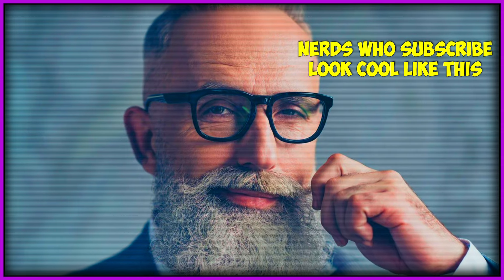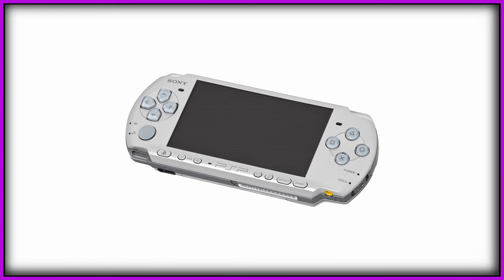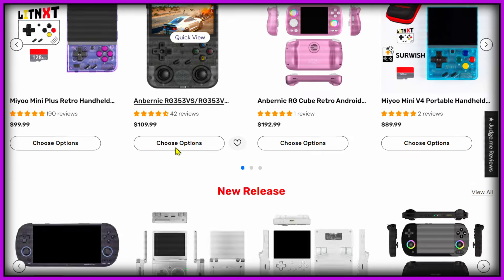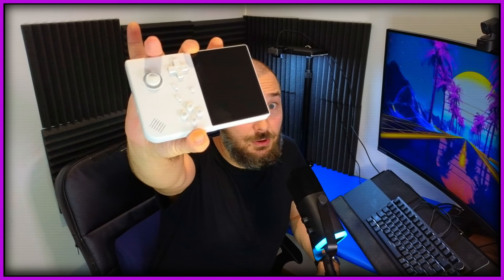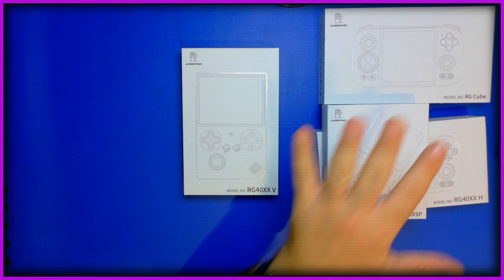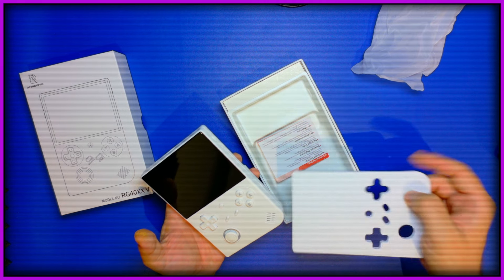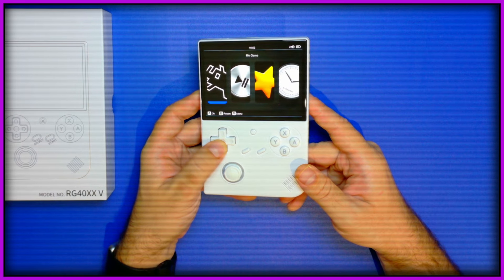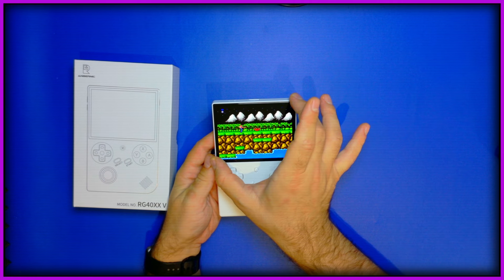Anbernic RG40XXV Review - The Most COMFORTABLE Vertical Handheld EVER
The RG40XXV is a really tough one. Gonna say things straight up: This thing is massive. In fact, I'd classify the RG40XXV as a "Huge" vertical handheld. Still, it's immensely comfortable at the same time. See my dilemma? Good. Welcome to my hell. Let's discuss in the comments section. ❤️

🎮🕹️ Cool retro stuff that you'll love:
- AliExpress -
Anbernic RG40XXH
TrimUI Smart Pro
Anbernic RG Cube
Anbernic RG35XX Plus
Miyoo Mini
Miyoo Mini Plus

- Amazon -
Miyoo Mini Plus
Gamesir X2S
GameSir G8 Galileo
Anbernic RG35XX H
Anbernic RG35XX Plus
Anbernic RG556
BSP D8 Telescopic controller

This means that prices for you remain the same, but I earn a small comission if you do buy something, which helps me fund this channel and engage in luxurious activities like paying for food & rent. ❤️

Chapters:
00:00 My Own Sisyphus Effort
00:37 I'm NOT Gonna Hype The RG40XXV
01:23 The Hummer Car of Vertical Handhelds
04:31 The Anbernic Box FEVER DREAM
06:00 The VERY IMPORTANT CABLE
08:29 Going Deeper Into The RG40XXV
13:46 Portability vs Pocketability (Important Difference)
15:00 RG40XXV Size Comparison
18:45 My Final Thoughts on The RG40XXV